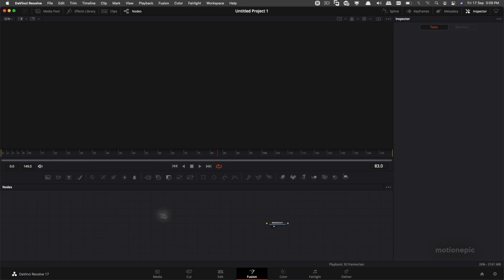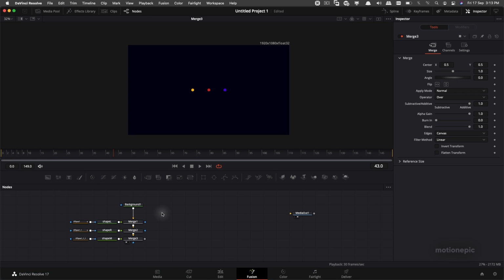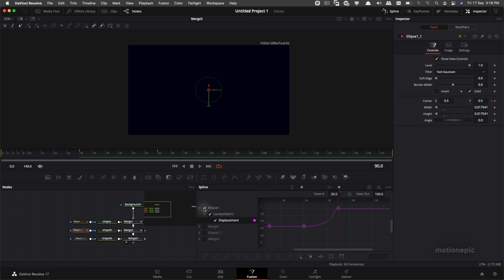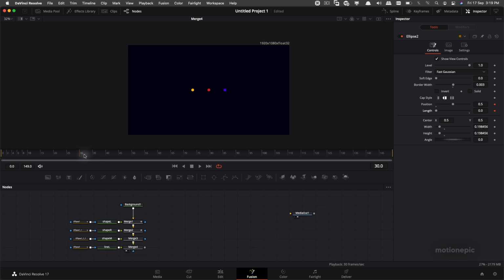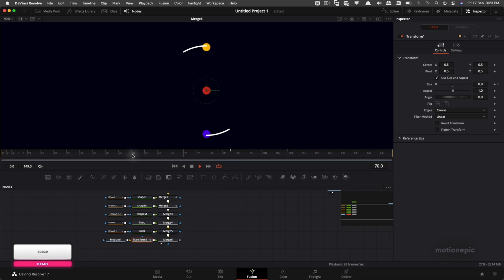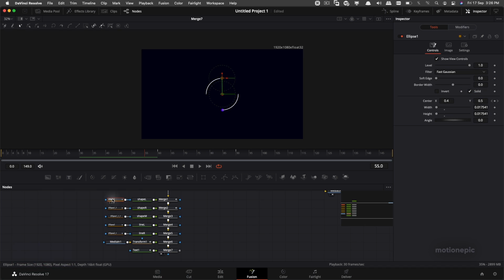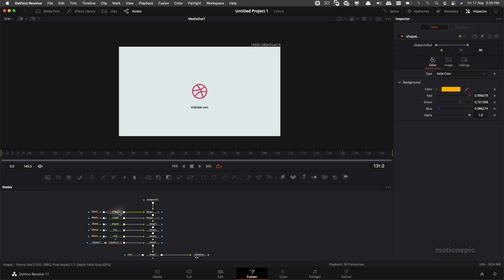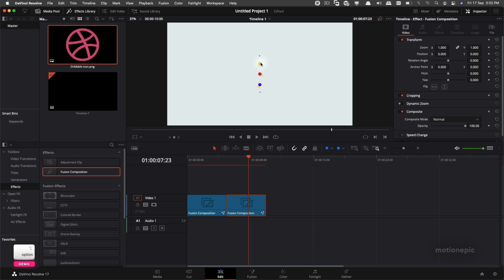Create a Minimal Intro Animation in Davinci Resolve 17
In this video, I'll show you how you can easily create a 2D minimal intro animation in Davinci Resolve. You'll learn about keyframes, shapes, glow, drop shadow, and much more. The project file can be download below. Help me continue creating more amazing content for DR wizards🪄

🎉 If this video was helpful and want to say thanks then you can buy me a cup of coffee or more 😉
Project File:

🔊Bitcoin(BTC) address: 14wbKtcNtuvdk3nMemqKjcaAu5QLFtXpN4
🔊Ethereum(ETH) address: 0x51266207f501d8052a4d92ba2cb1cf6b584ec053